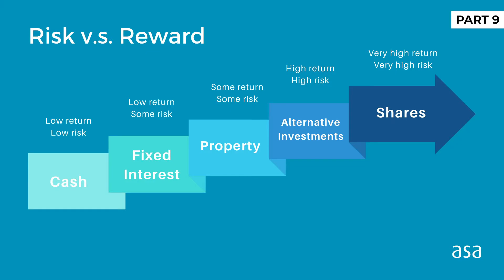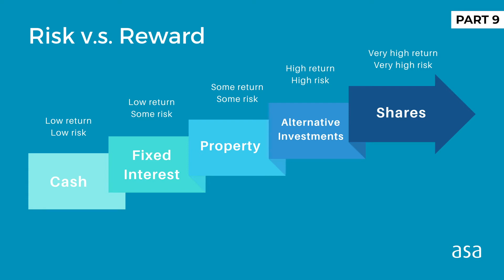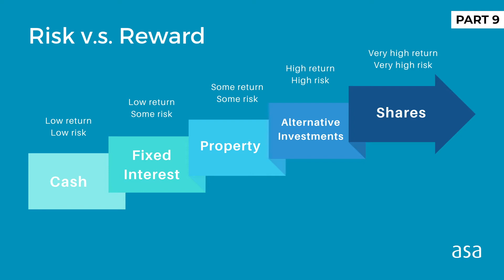9. Allocating your assets - wInvest by Australian Shareholders' Association (ASA)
Welcome to Winvest, a group for women by the Australian Shareholders' Association

 ▶️ WINVEST ▶️ INVEST IN YOURSELF ▶️ ASA WOMEN'S GROUP ▶️ FINANCIAL SELF-CARE

BECOME A MEMBER and gain access to the largest independent non-profit investor association.

Film credits: thank you to:
Presenter: Felicity Cooper & team
Film editor: Fiona Hempsall